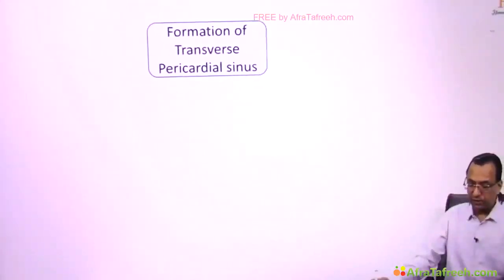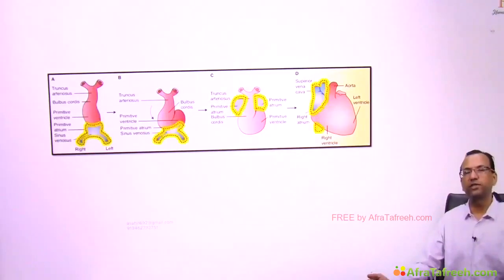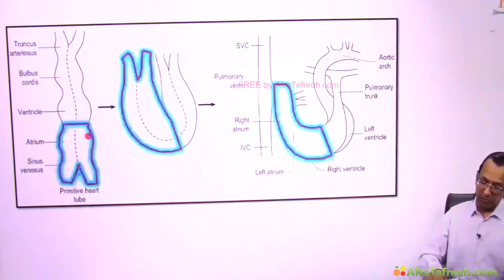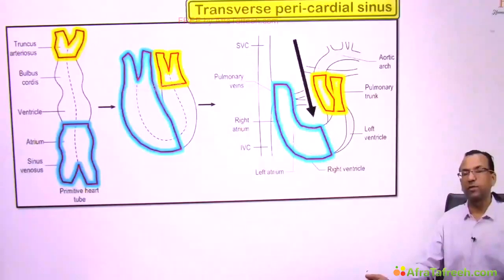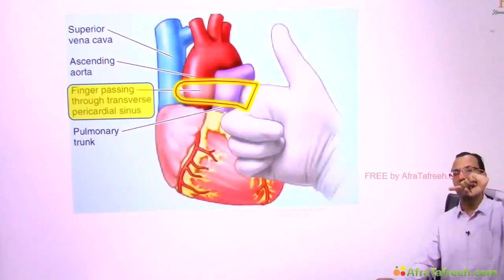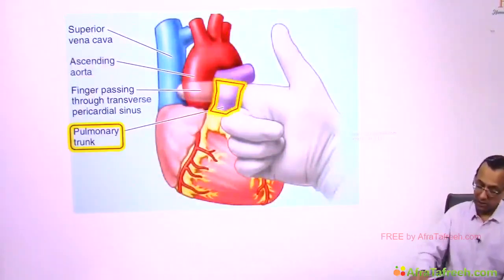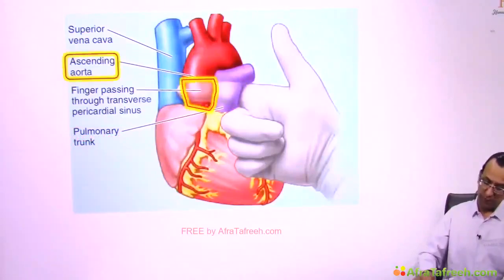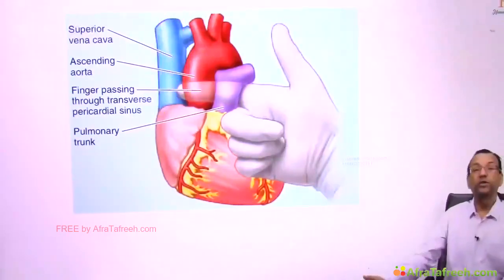88 Development Heart tube and Transverse pericardial sinus atf